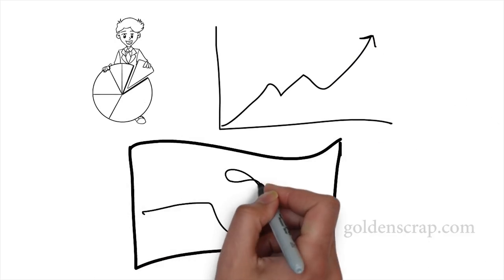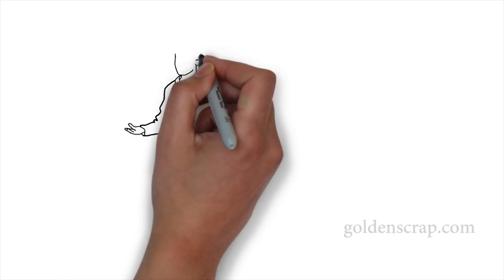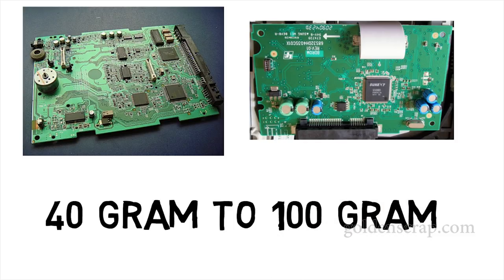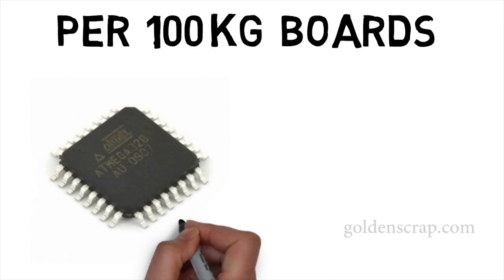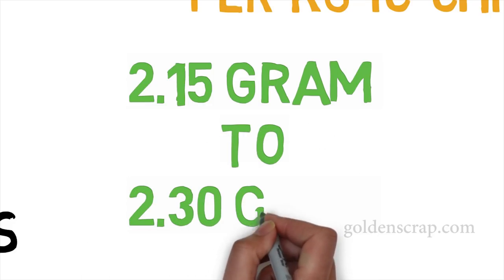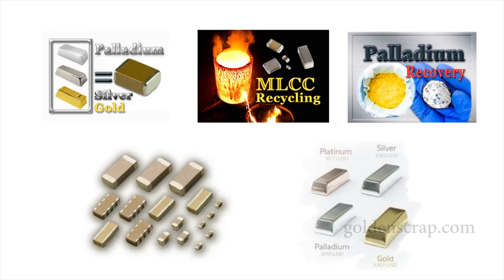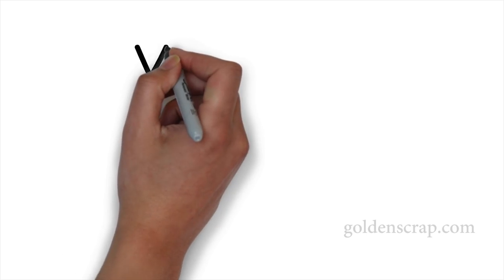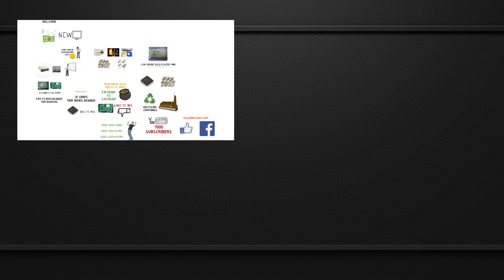📀Gold Quantity in CD DVD ROMs | Gold Recovery Techniques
Friends, in this video, I have explained everything about scrap cd DVD-ROMs. how to recover gold from cd DVD-ROMs, how much ic chips in a cd DVD-ROM and how much gold can recover from cd DVD-ROMs. So if you like this then please like this and share with friends.